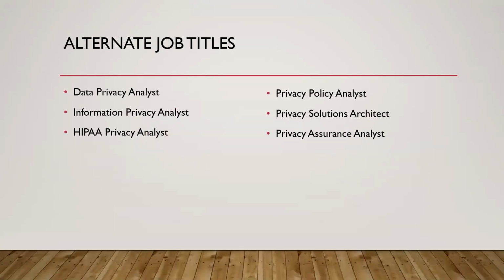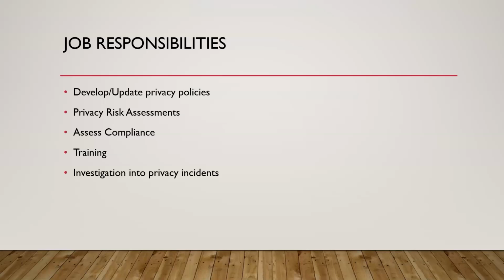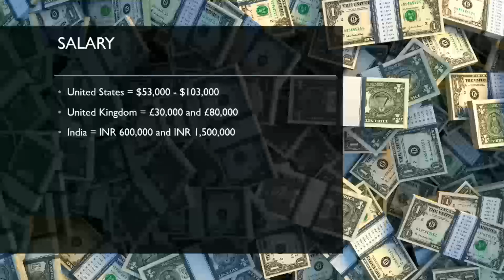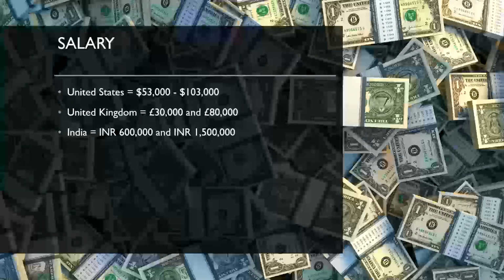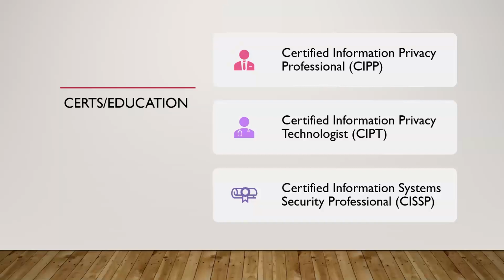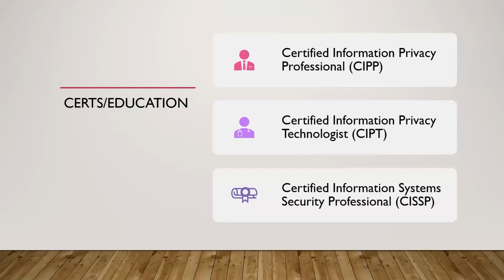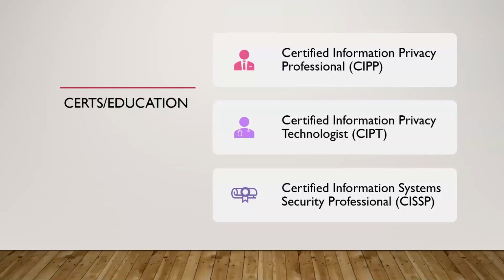Cybersecurity Privacy Analyst Career Path: What are Privacy Analyst Jobs?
In this video, you learn about the Privacy Analyst career path and what you might do in a Privacy Analyst job.  You will also learn about the average Privacy Analyst salary and training you can do as a Privacy Analyst.

Other job titles for Privacy Analyst
- Data Privacy Analyst
- Privacy Compliance Analyst
- Privacy Consultant
- Privacy Specialist
- Privacy Manager
- Information Privacy Analyst
- GDPR Analyst
- Privacy Risk Analyst
- Regulatory Privacy Analyst
- HIPAA Privacy Analyst
- Cybersecurity Privacy Analyst
- Privacy Policy Analyst
- Privacy Compliance Manager
- Privacy Solutions Architect
- Privacy Assurance Analyst

Timestamps
00:00 Privacy Analyst Career Path
00:40 Privacy Analyst Overview
01:18 Alternate Job Titles for Privacy Analyst
01:45 Privacy Analyst Job Responsibilities
05:04 Privacy Analyst Salary
05:46 Common Tools for a Privacy Analyst
06:38 Certifications for a Privacy Analyst
09:30 Key Takeaways from the Video